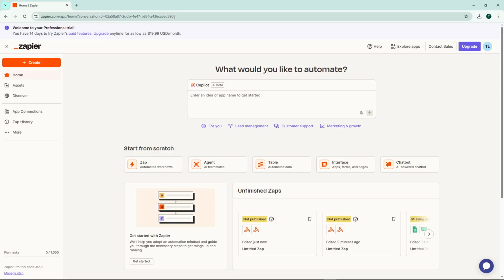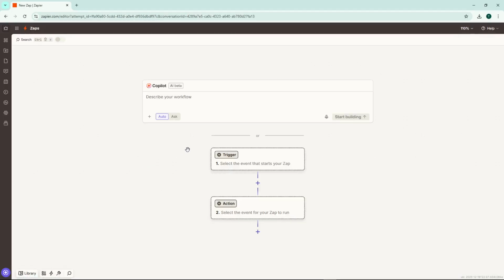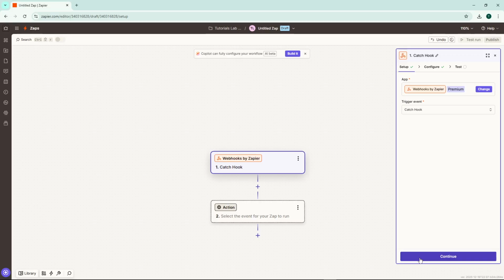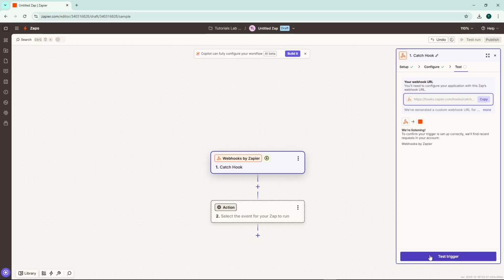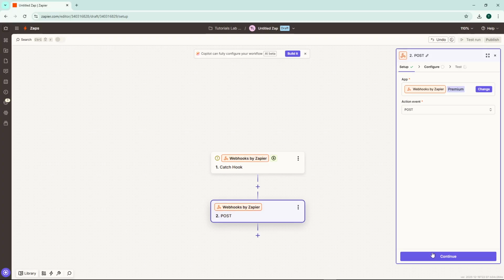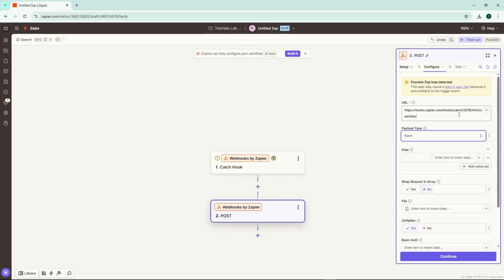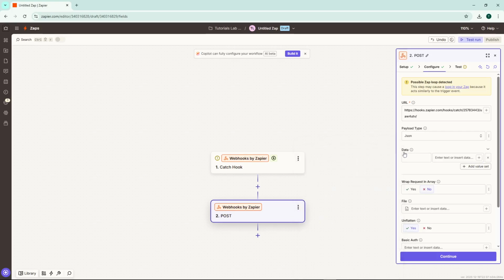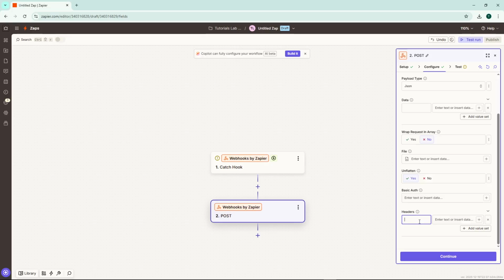How to Make API Calls In Zapier With Webhooks (Tutorial 2026)